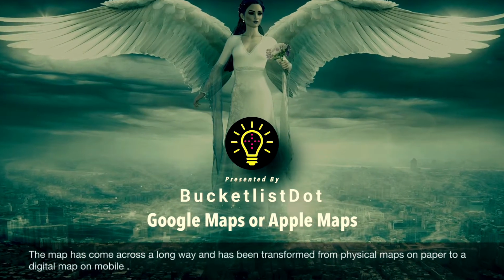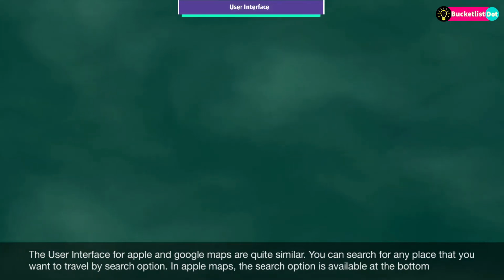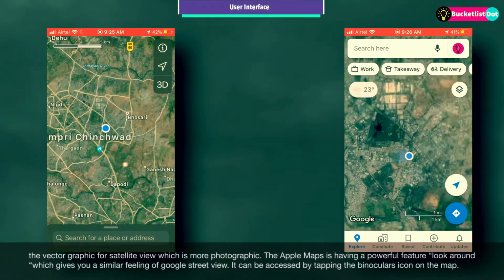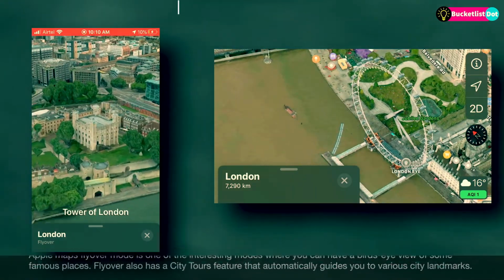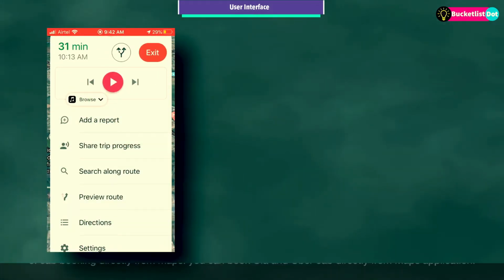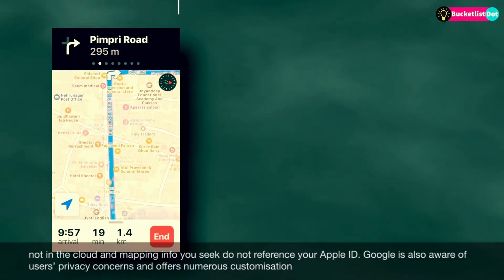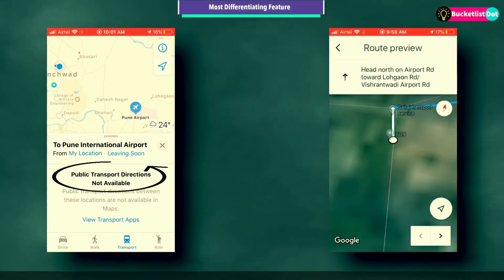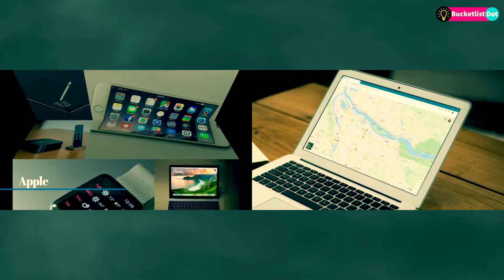Apple Maps or Google Maps, apple maps google maps comparison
Apple Maps or Google Maps: Who Will Prevail as The King of Digital Maps? Apple Maps Google Maps comparison. In this video, I will show you the difference between Apple Maps and Google Maps and will try to conclude the better one. Apple and Google maps are the two extremely useful maps, the present users are using to navigate, travel, explore, and many more. The main purpose and functionality of both the maps remain the same, but there are some distinct and exclusive differences between these two apps. The map has come across a long way and has been transformed from physical maps on paper to a digital map on mobile. And google maps has now become synonymous with the word map.